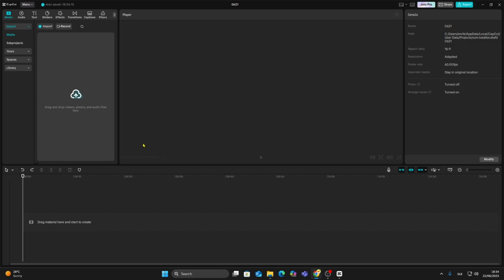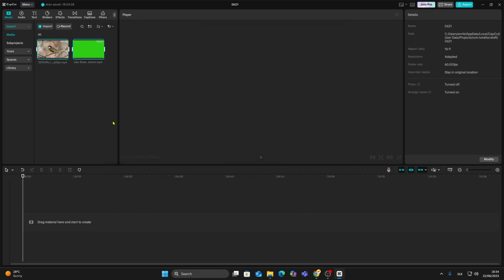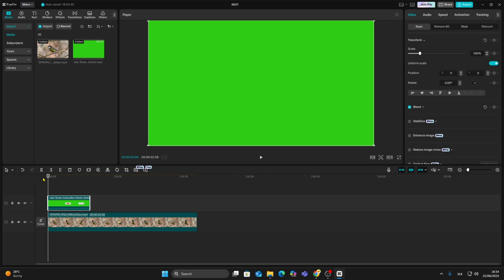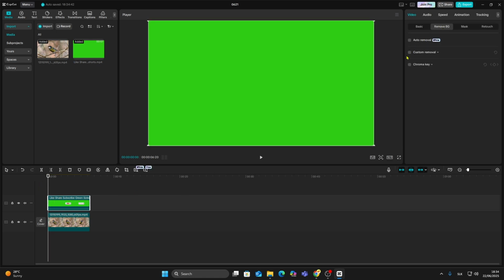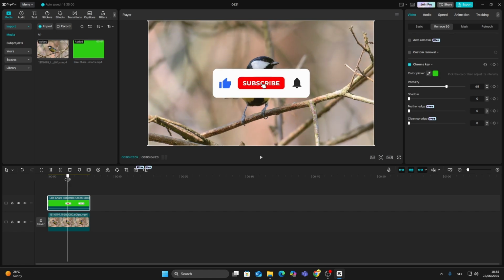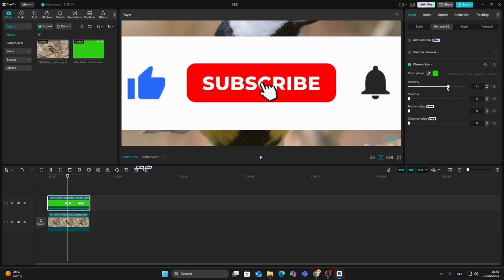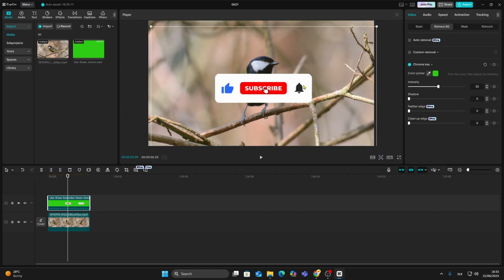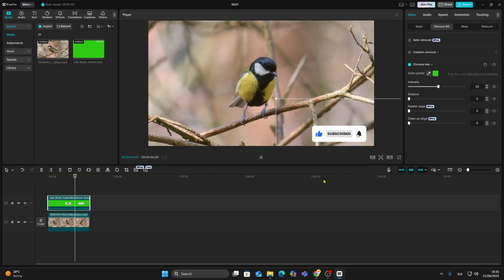How To Remove Green Screen in CapCut | Easy Chroma Key | 2025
In this CapCut tutorial, I’ll show you how to remove a green screen background using the built-in chroma key tool. Whether you're adding effects, overlays, or replacing the background, this method is quick and effective.

✅ Use the Chroma Key tool in CapCut
✅ Cleanly remove green backgrounds
✅ Adjust edge, strength, and add backgrounds easily